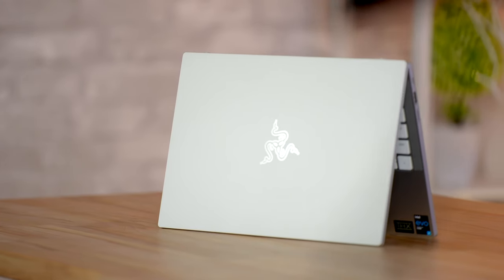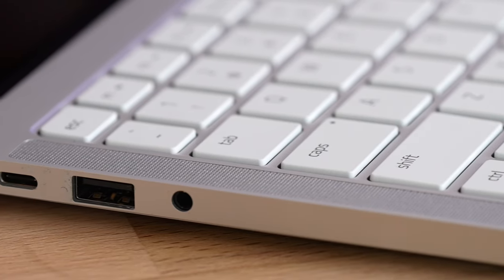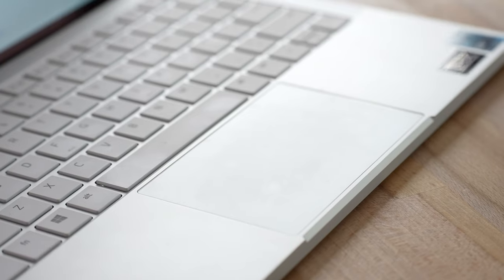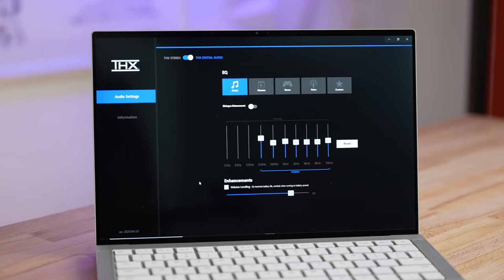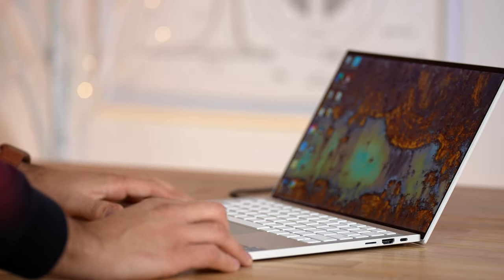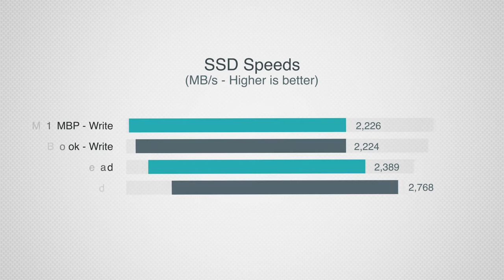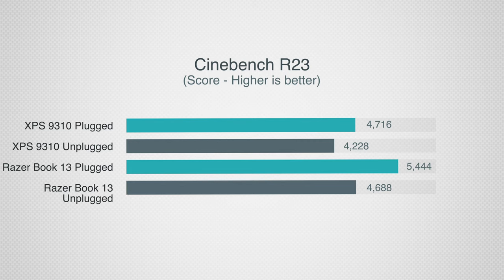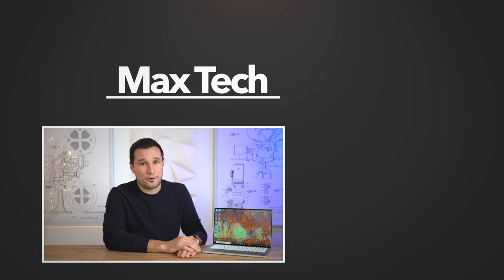Razer Book 13 Honest Review: The ALMOST Perfect Laptop..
Razer's very first productivity laptop has totally blown us away because they've fixed so many of the issues we had with the Blade Stealth.. but there's one issue we just can't ignore..
We honestly prefer this laptop instead (On Sale on Amazon)

Best deals on these laptops on Amazon and B&H ⬇️
Razer Book 13 ($1600)
M1 MacBook Pro 2020 ($59 OFF)

Razer's previous laptops like their Blade Stealth were great.. but they definitely has some issues and downsides compared to other Windows laptops.

For example, the 16:9 display wasn't great for web browsing.. and it made the bezels look very weird.. But the Razer Book 13 fixes that issue!

The build quality is incredible, and the performance is very consistent. However, there is one issue that is really hard to ignore.